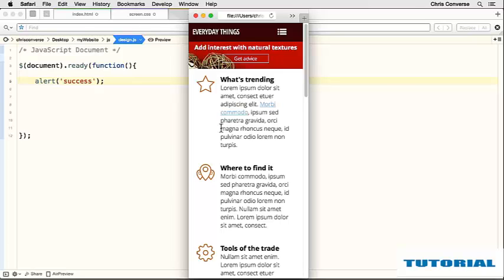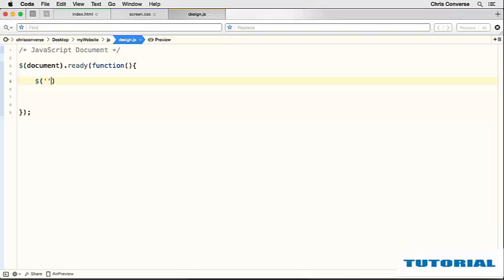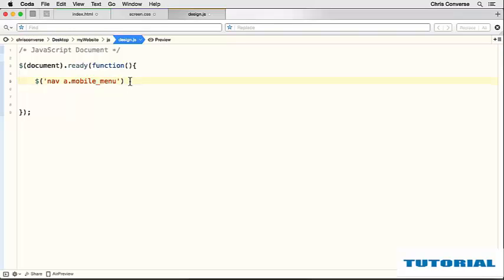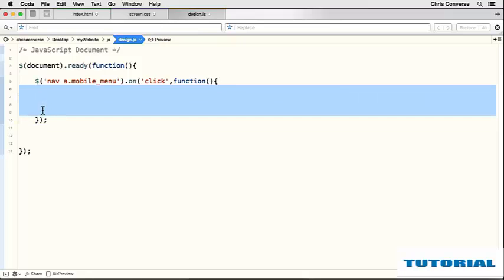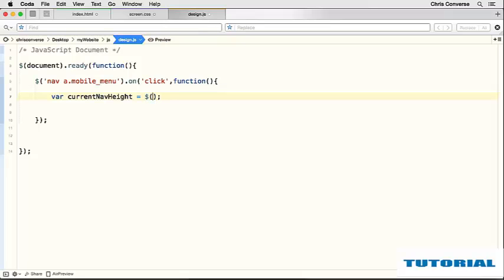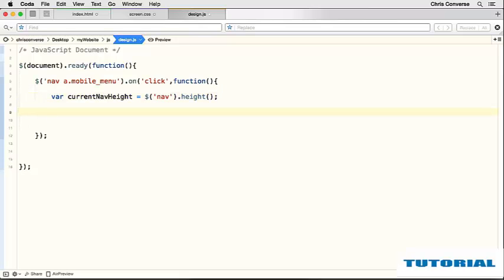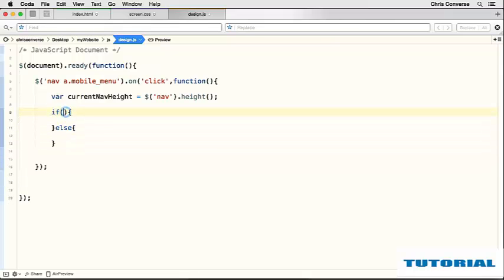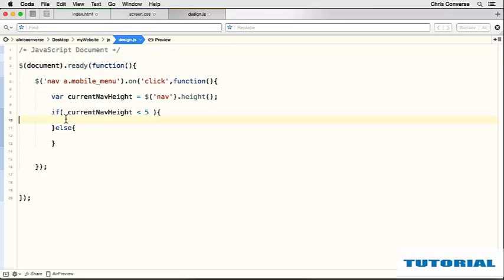Attaching a click event to the mobile menu button (Web Design: Advanced Techniques )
Attaching a click event to the mobile menu button provides you with in-depth training on Web. Taught by Chris Converse as part of the Creating a Responsive Web Design: Advanced Techniques.